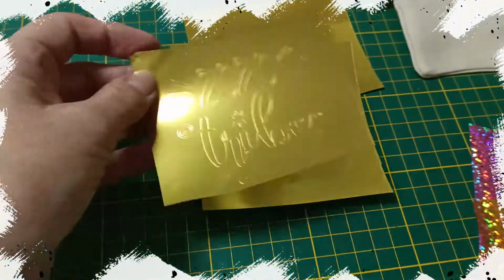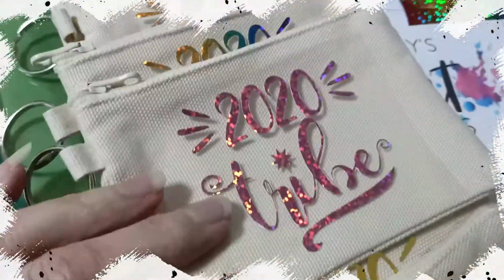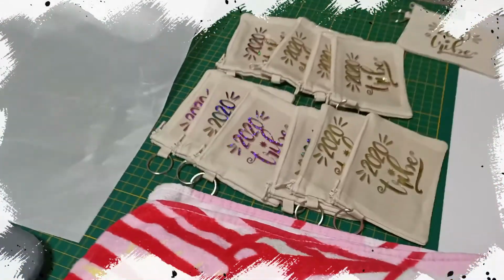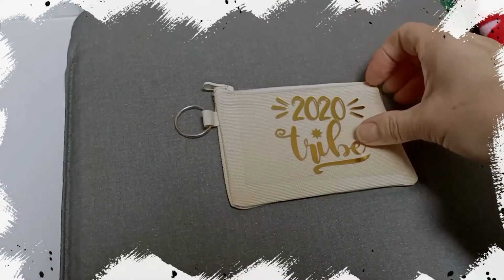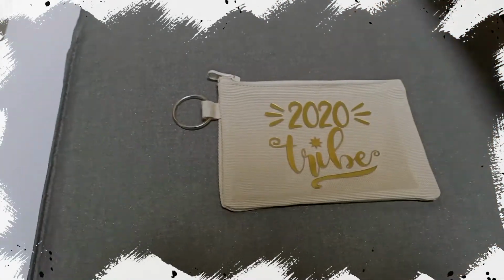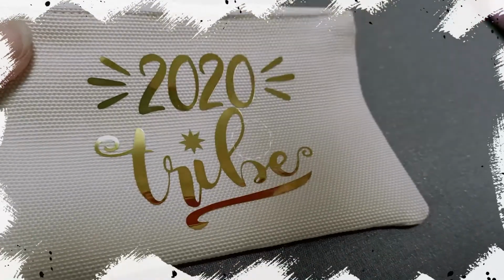Learn how to apply HTV to make a fun coin purse.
In this video learn how to make a fun HTV coin purse that you can make as a gift for a graduation party. Using a Cricut Easypress and holographic vinyl.